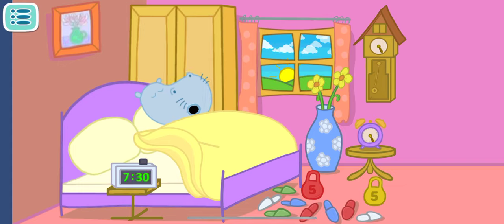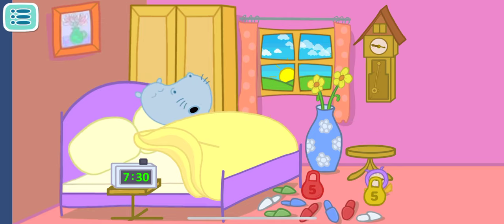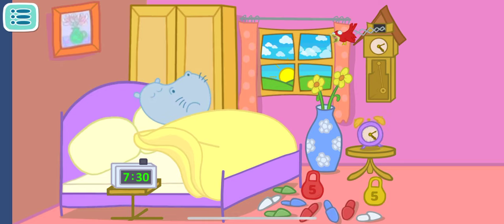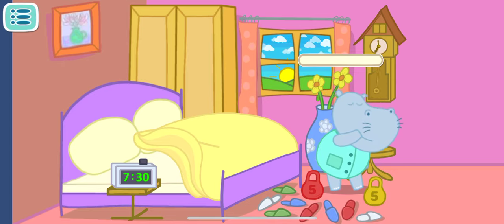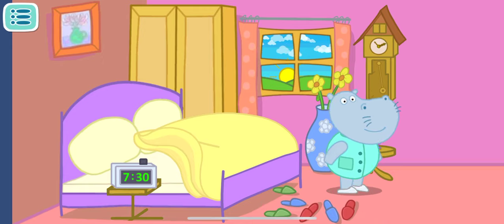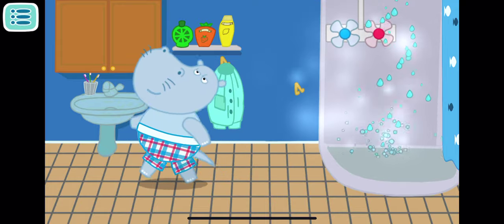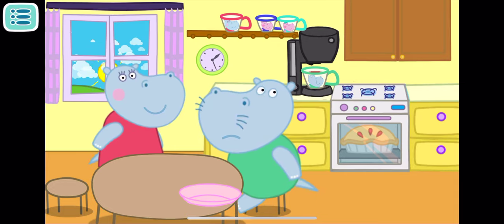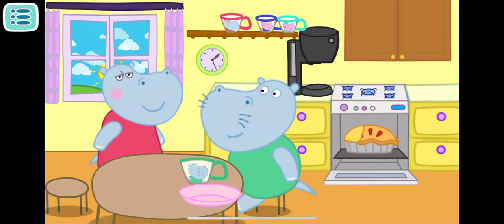the story of a fun Hippo educational cartoon for kids, education games, games for kids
papa hippo wake up